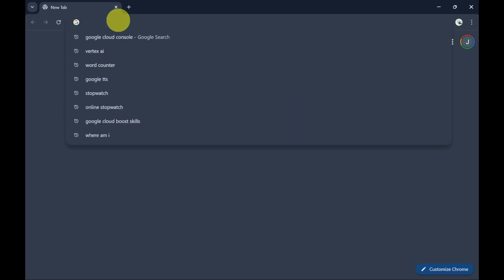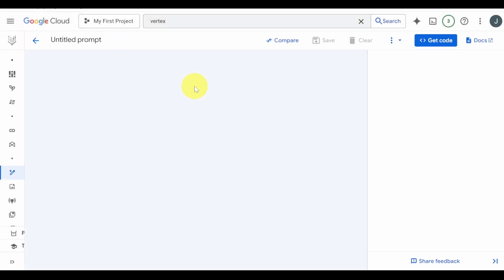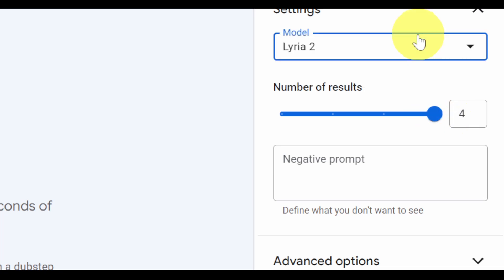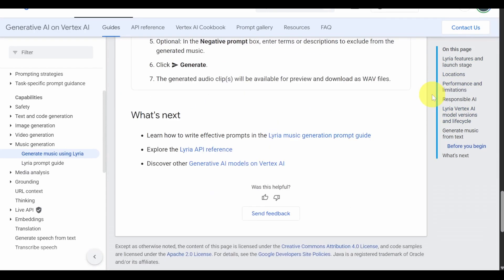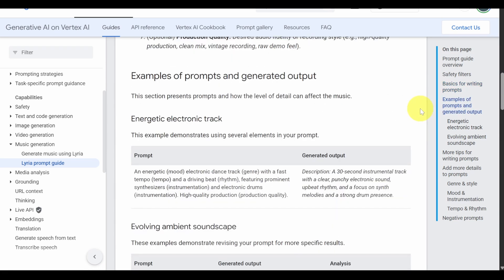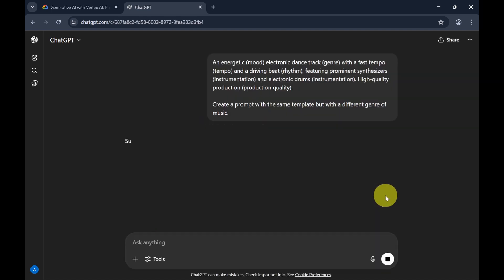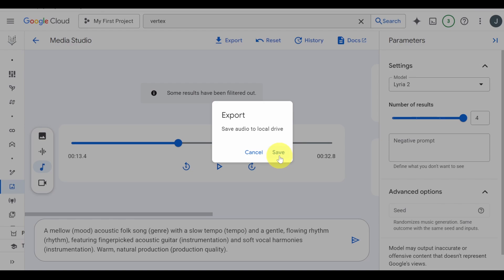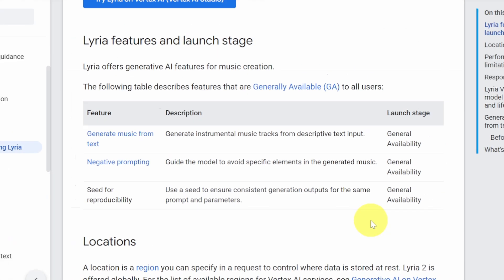Lyria 2: AI Music Generator – How to Use It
Drop a comment if you have questions or want more tutorials!